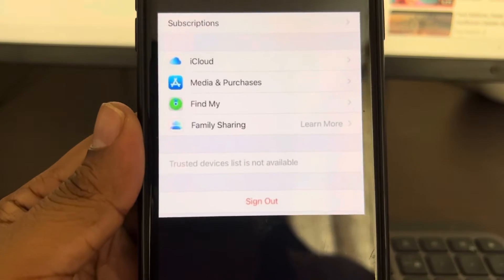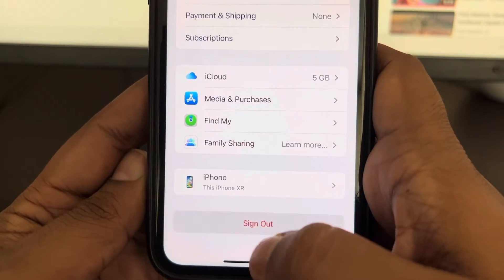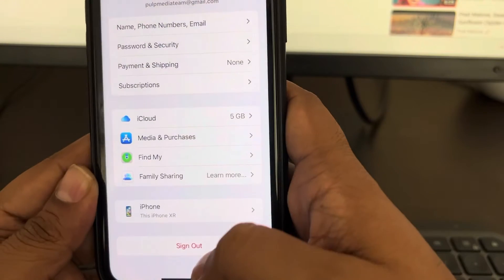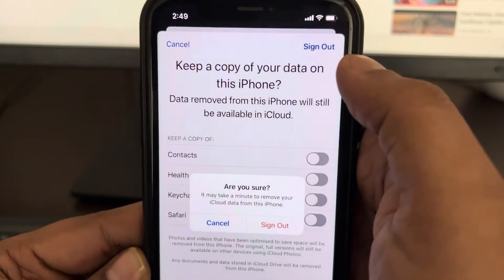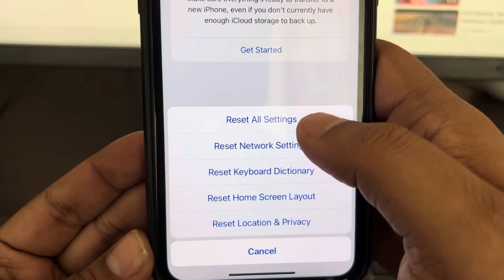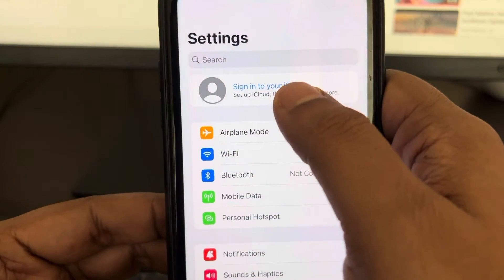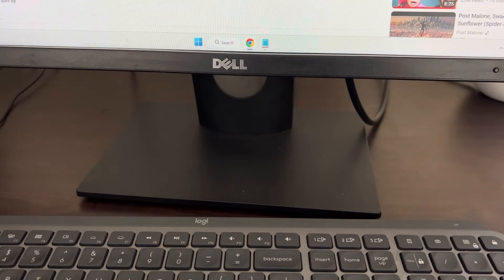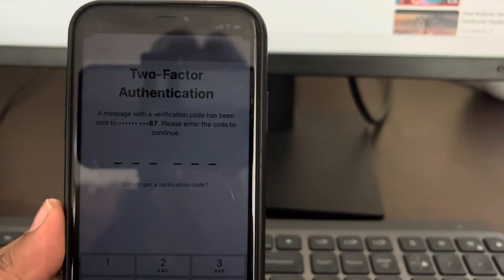Trusted devices list is not available Fix